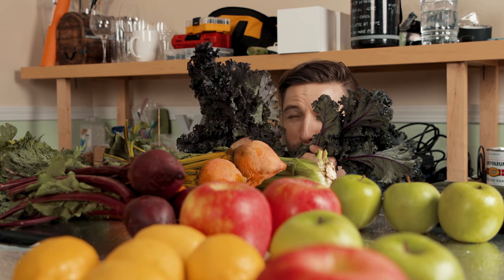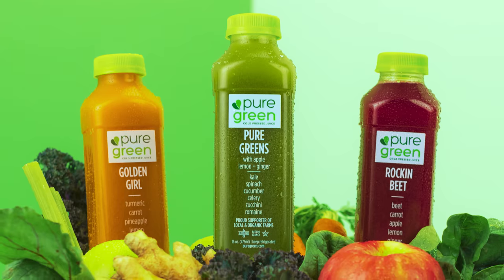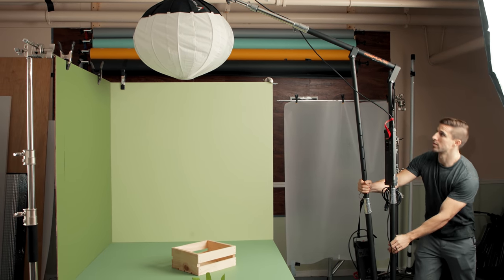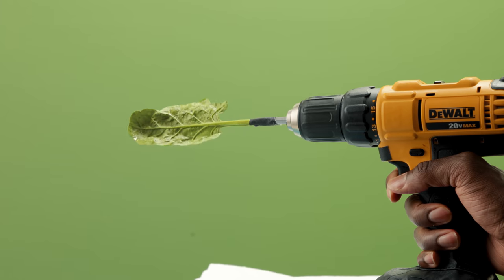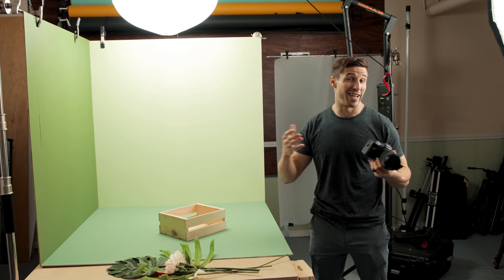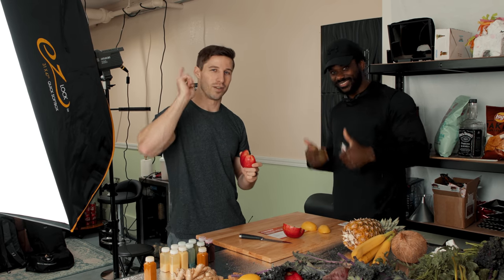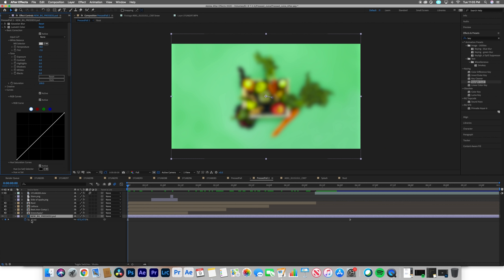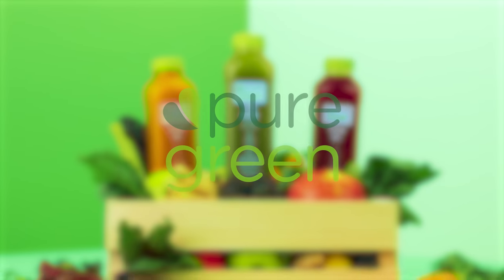How To Create a High End Looking VFX Product Shot - The Falling Morphing Technique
For this tutorial I will teach you how to recreate this vfx product shot of your product falling and morphing into another product.

Link to my gear kit with all the gear I use on my shoots:

I hope you enjoy this video and if you have any questions and or comments please share with me below.